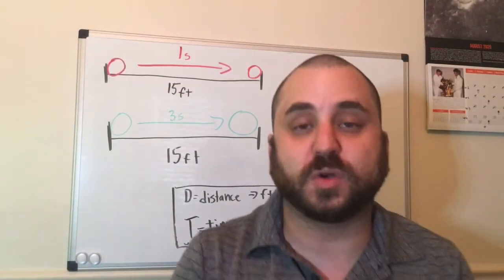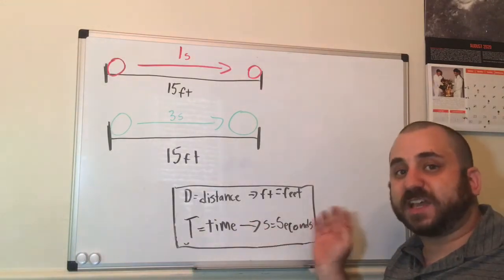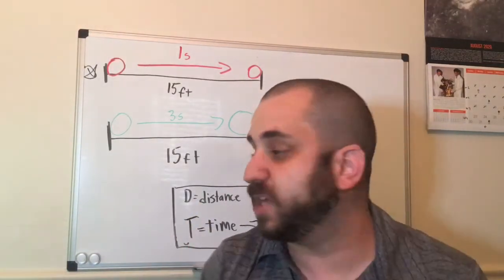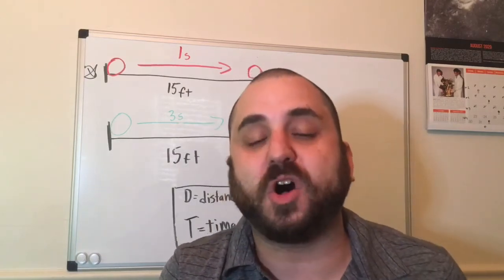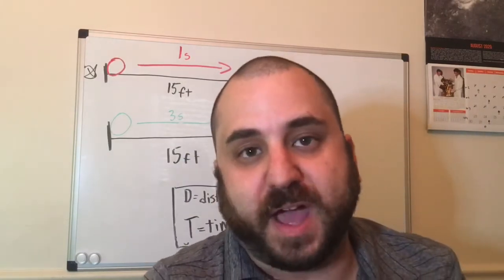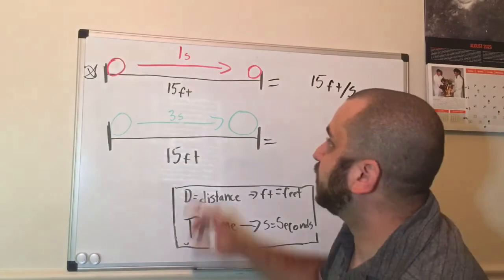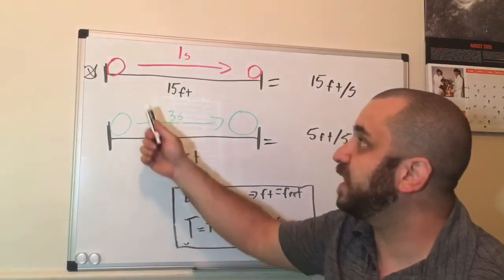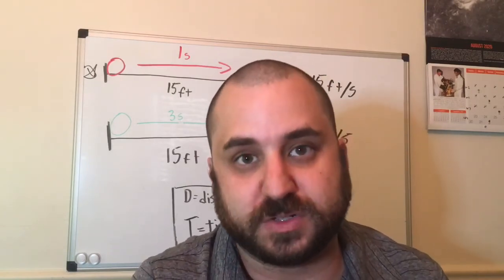4th Grade Speed 9min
Mr Saul discusses speed as a function of distance and time. FLVS module 1.03